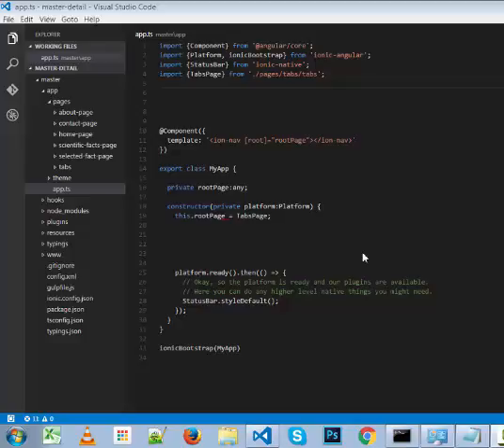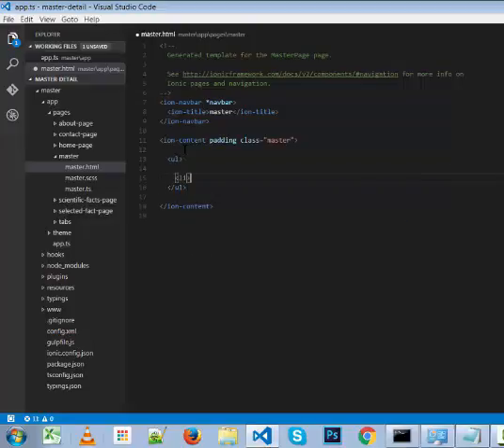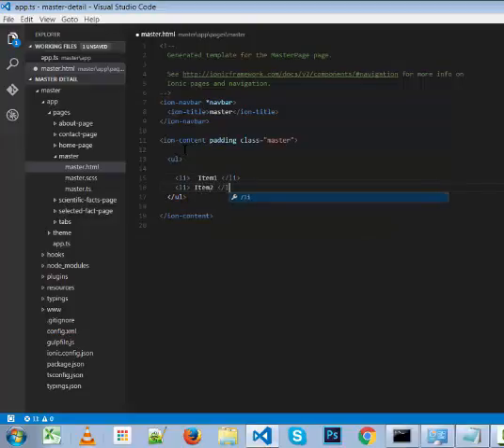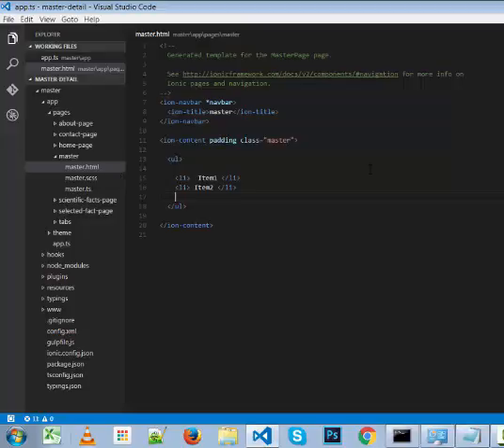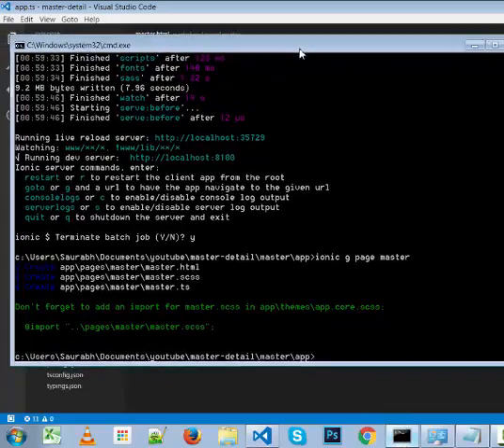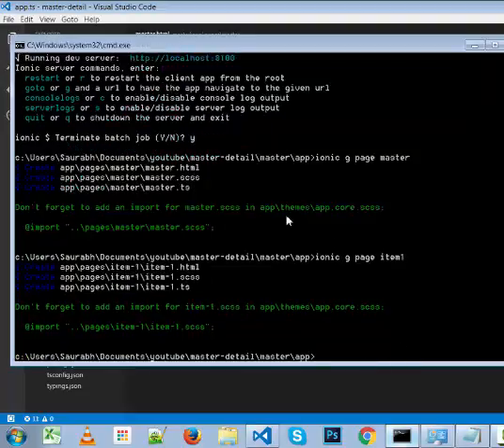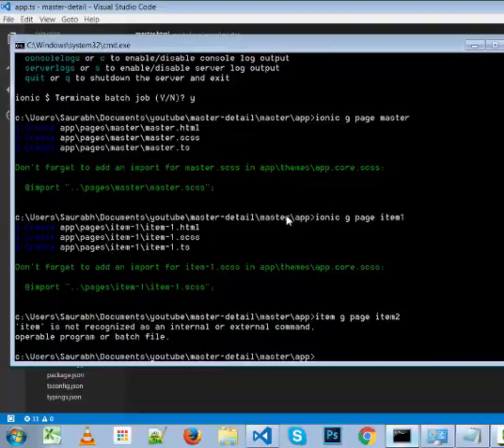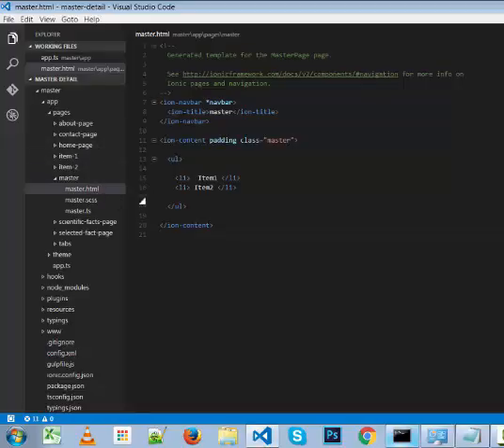How to Implement basic version of master detail in ionic2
This is my first ionic2,angular2 tutorial